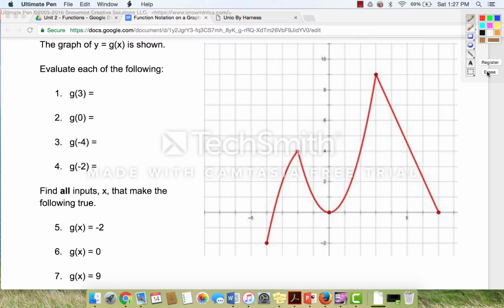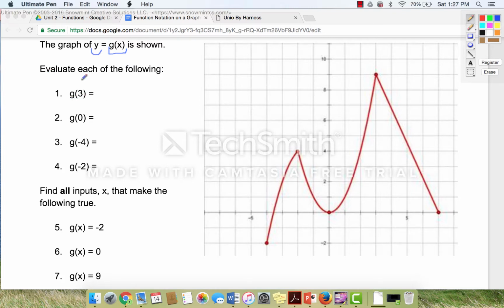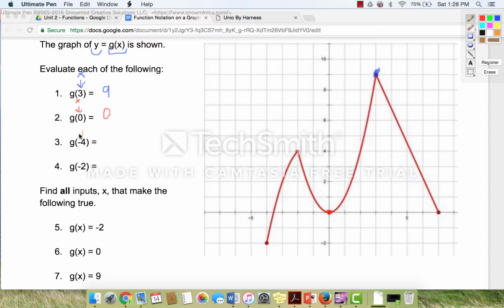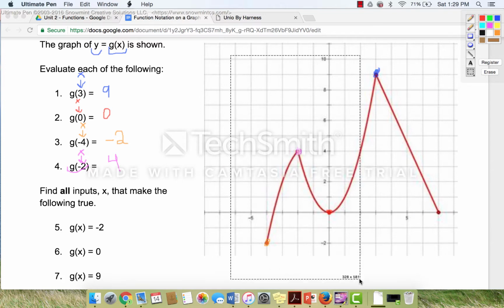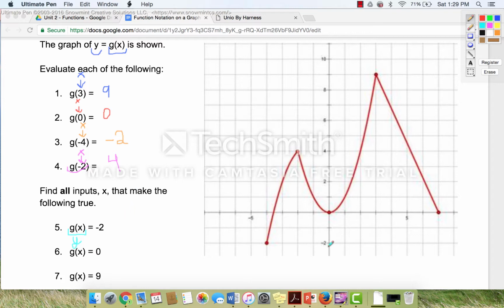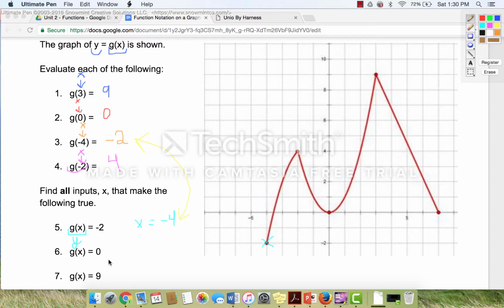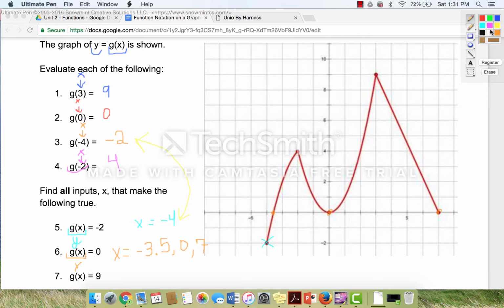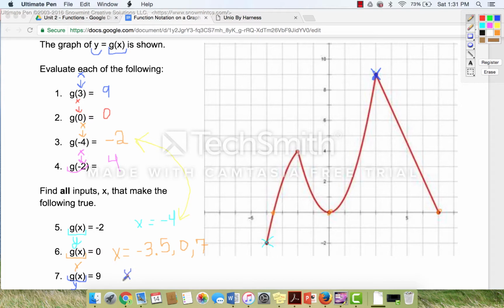Function Notation and Graphs Q2